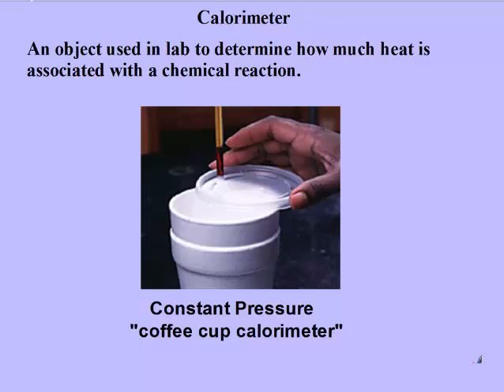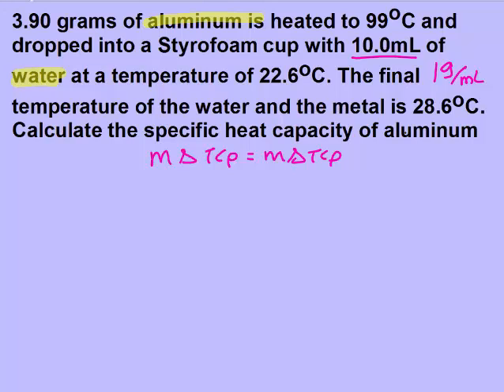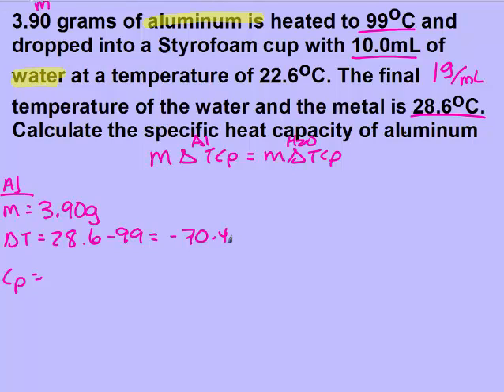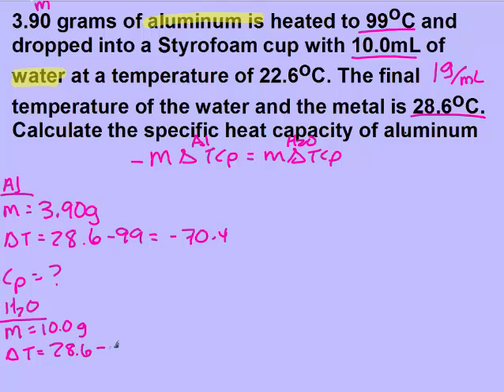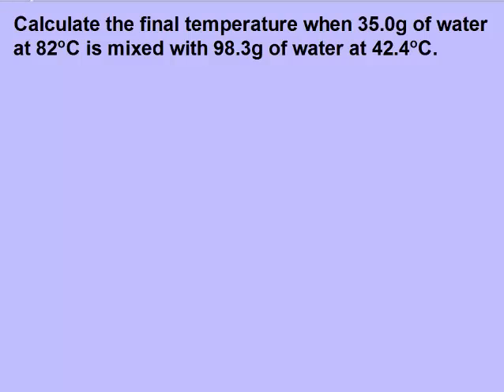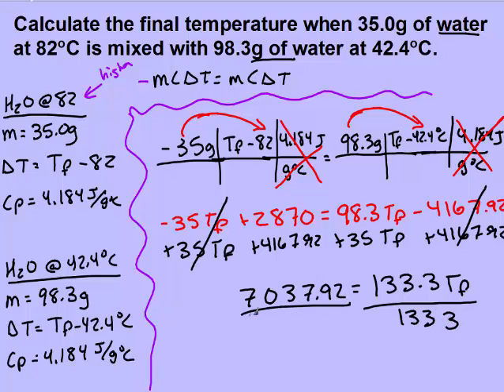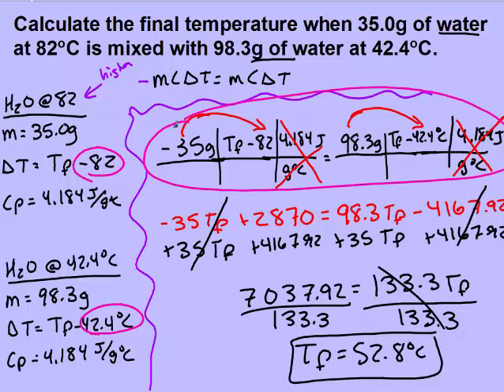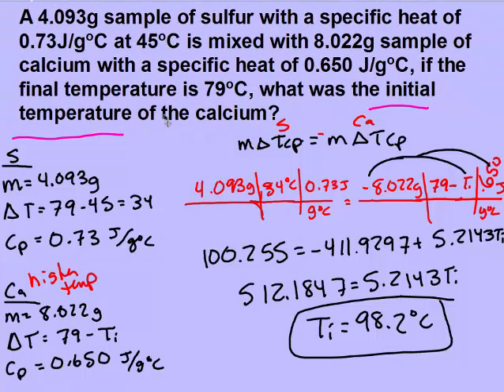PAP thermchem part 2: calorimetry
This video covers part 2 of the thermochemistry unit. It covers calorimetry.